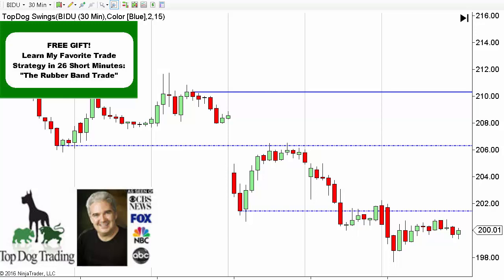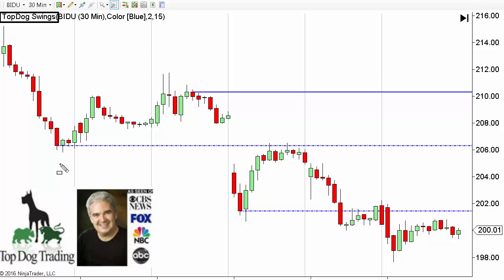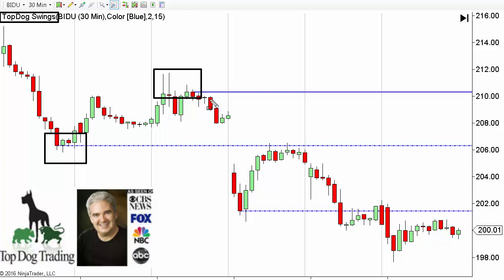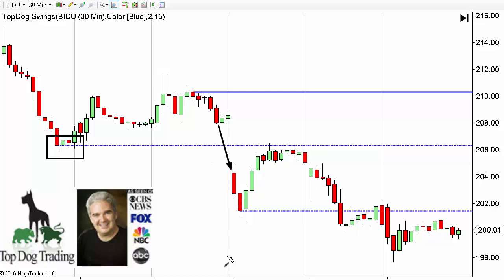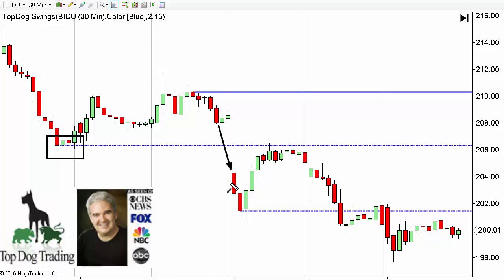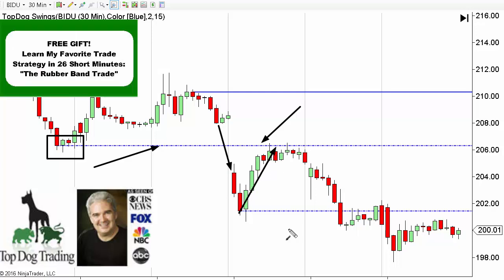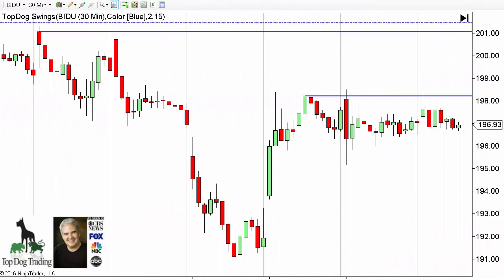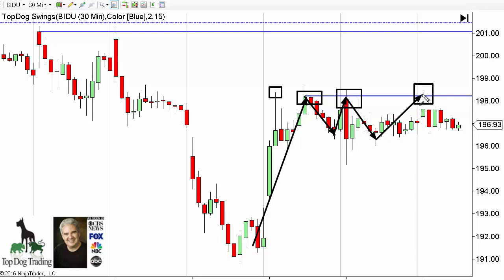Stock Market Trading: Support Resistance Strategies That Work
Stock market trading support and resistance levels is critical to success and one of the easiest strategies. Stock market trading strategies like this can give you a big edge over others.